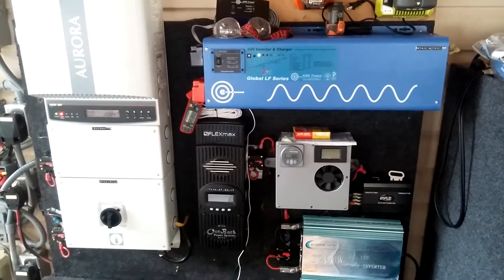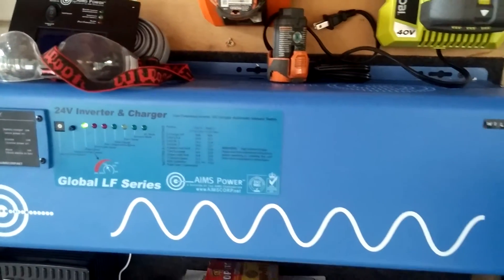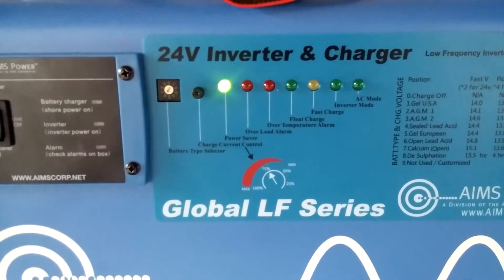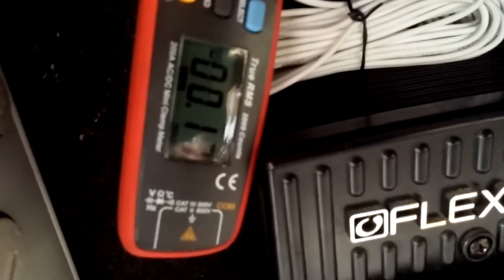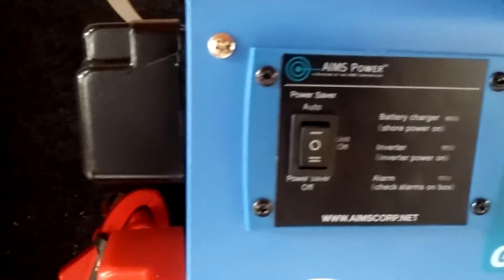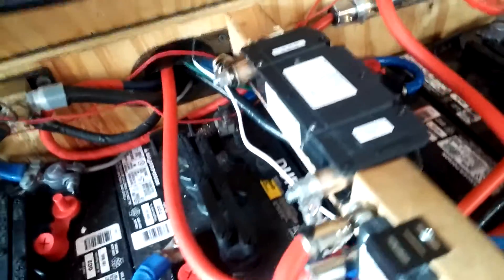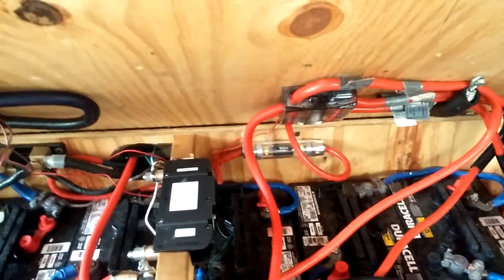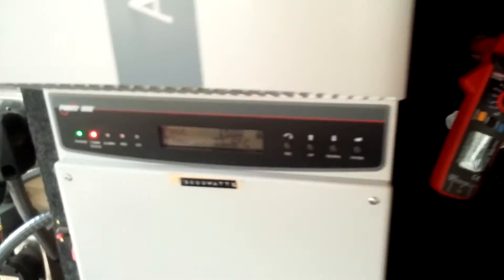Aims inverter charger and my renogy solar panels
Aims inverter charger auto charge my batteries without me even doing it